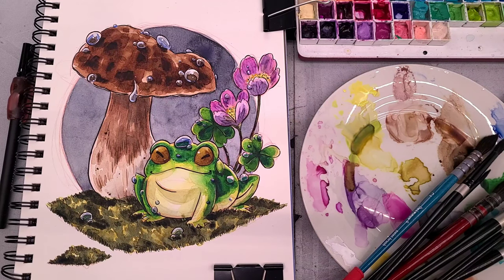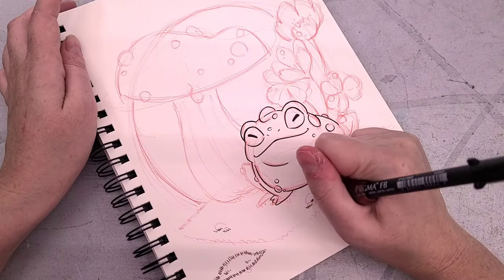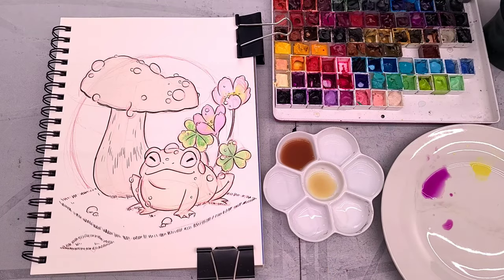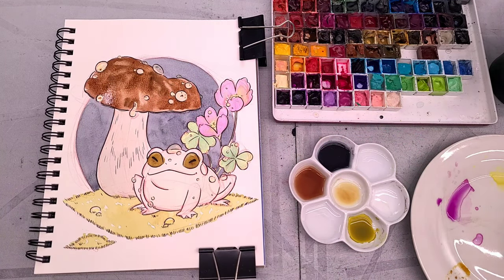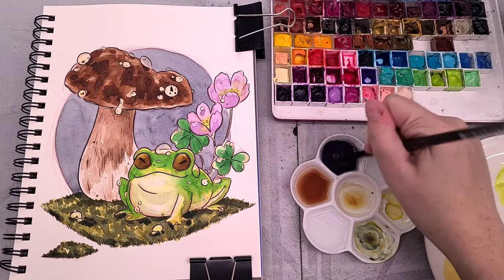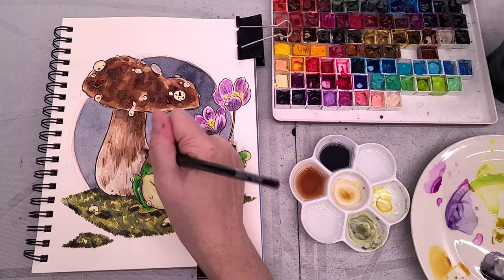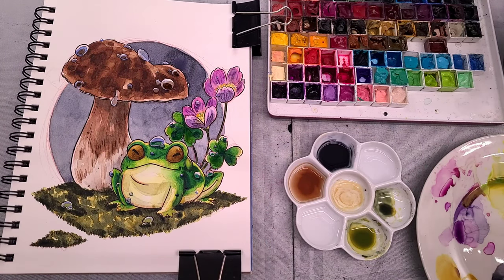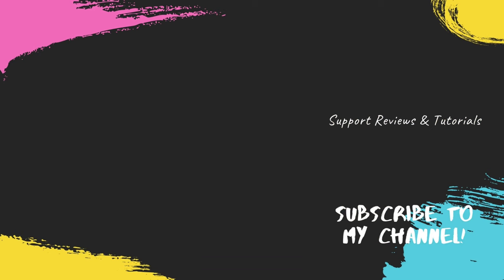Learn to Draw a Frog In the Rain! Start to Finish Sketch, Ink, & Watercolor Tutorial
More of my work:
In Print!

Patrons have the lineart!

Materials:
Canson XL watercolor sketchbook
Pentel Red Lead
Muji Mechanical Pencil
Sakura Pigma FB brushpen

Chapters:
00:00 Introduction
01:16 Sketching
03:48 Inking
08:46 Watercolor
35:28 Reink and Gouache